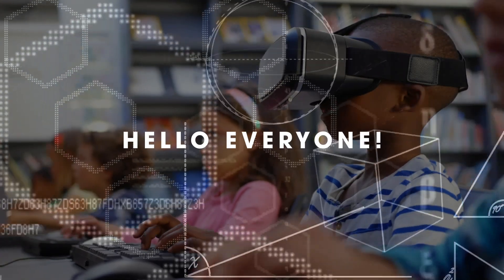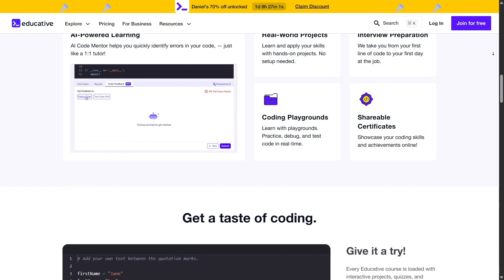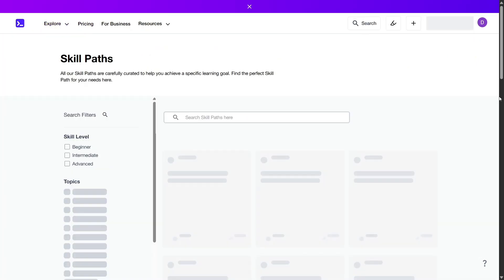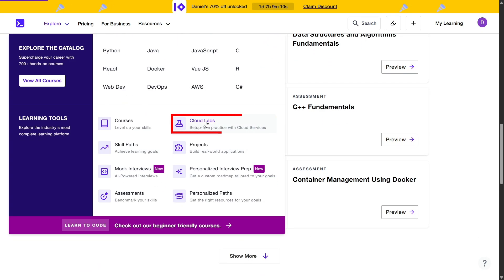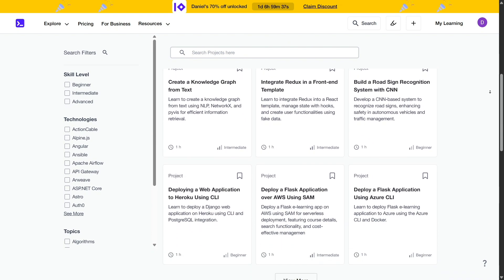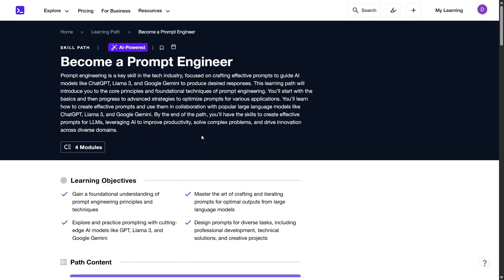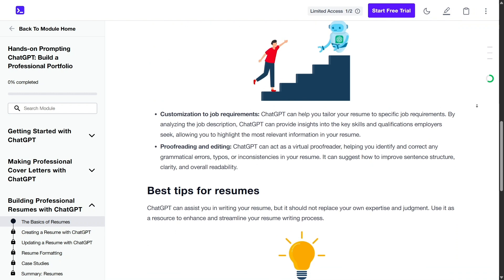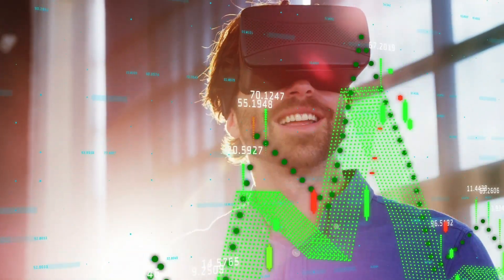Ace Your Coding Interview with Educative